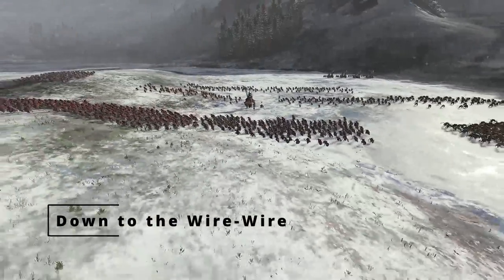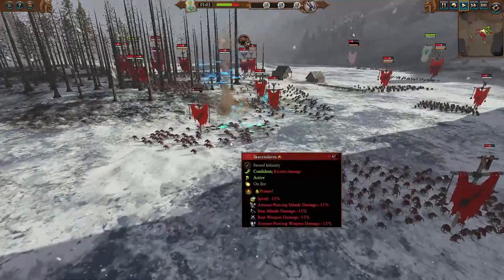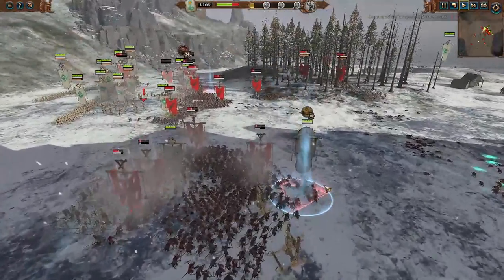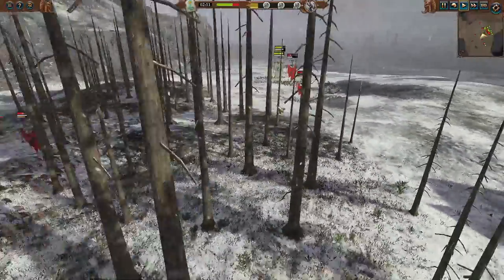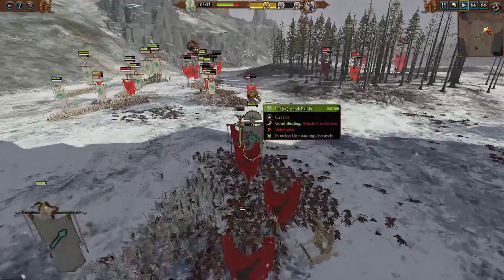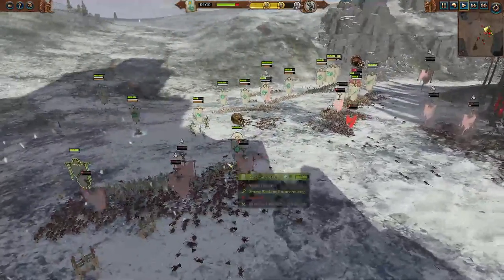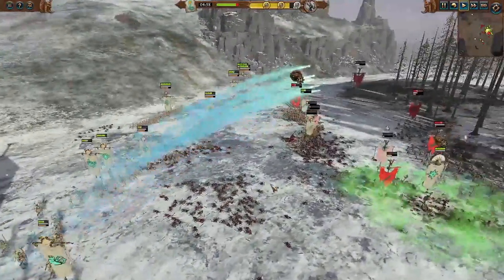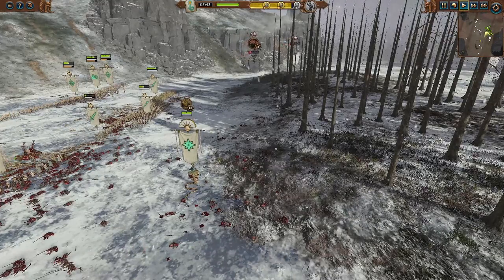Down to the Wire-Wire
Not that Skaven believe in a fair fight, but this was pretty fair as Khalida from the Tomb Kings. The Skaven had mass; the Tomb Kings had better ranged damage. It was a pretty brutal struggle for a while, but such things must come to an end...